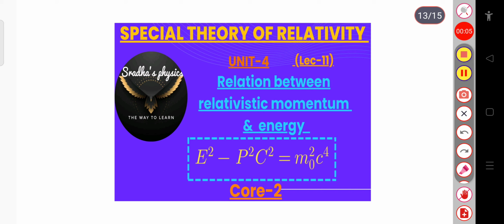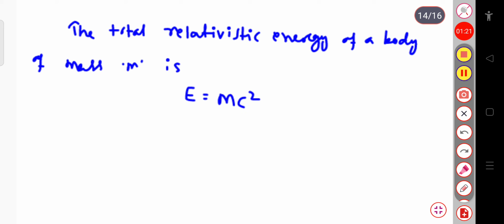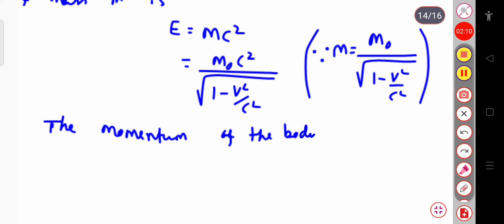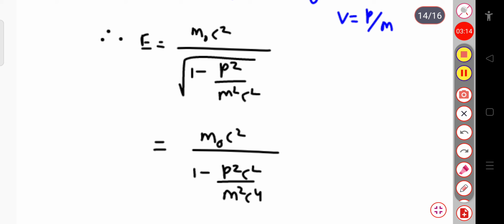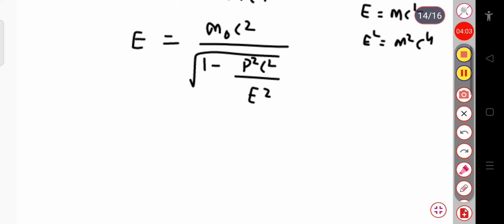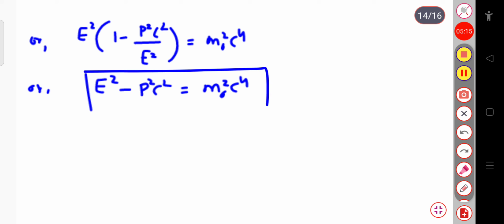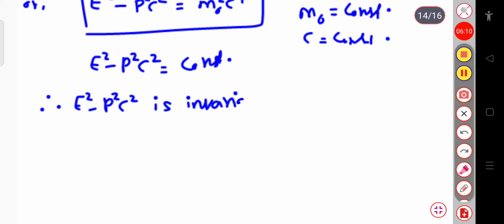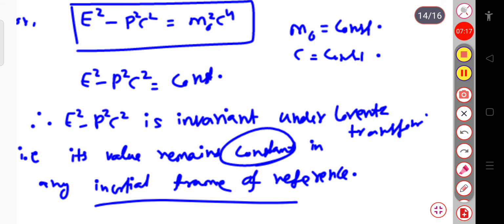Relation between Relativistic momentum and energy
This video is based on Relation between Relativistic momentum and energy